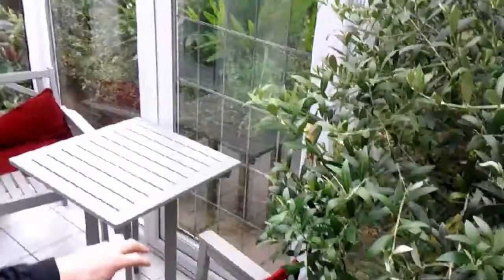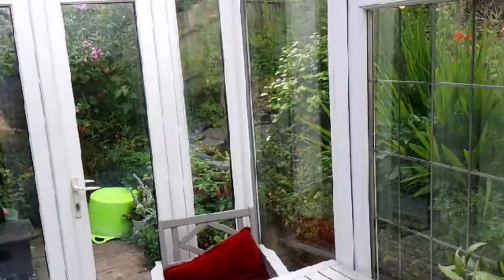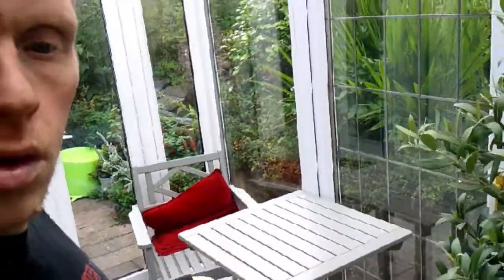Week 9 of the TMS house project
this Week it be busy now we have start work on the 1st floor

Postal | Correspondence Address
Unit 1158
Birmingham
B2 2NJ

Parcel | Courier Point Address- Letters sent to this address will not be processed (except those that require a signature)
Unit 1158
Courier Point
13 Freeland Park
Wareham Road
Poole
Dorset
BH16
6FH
UK